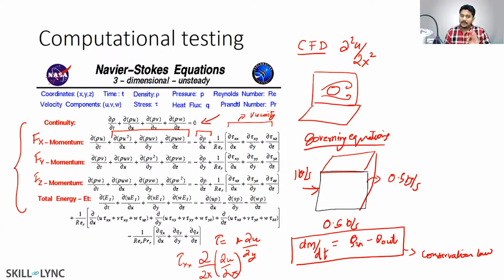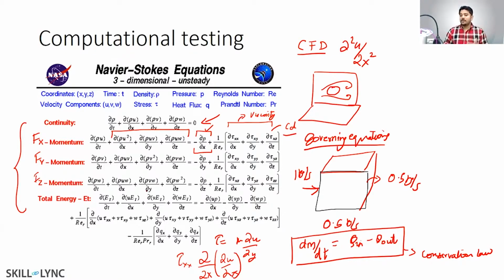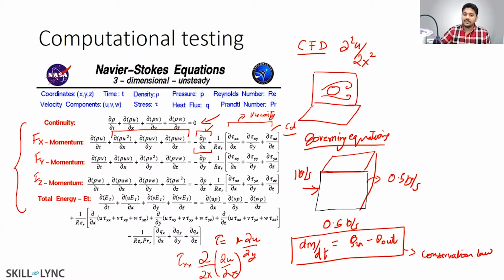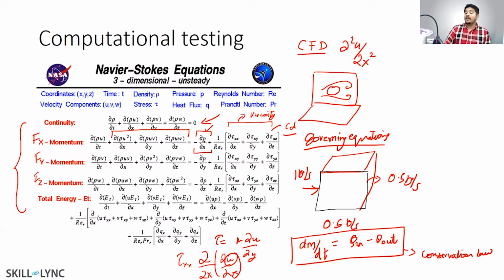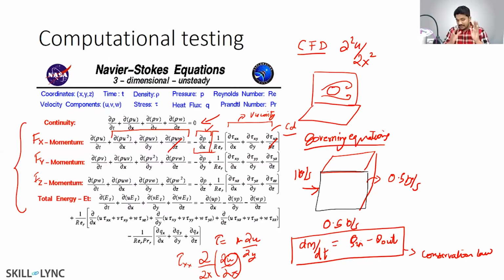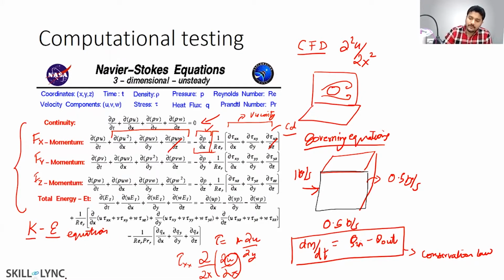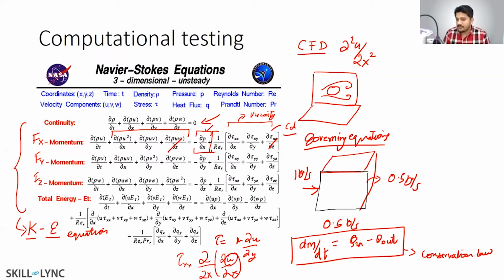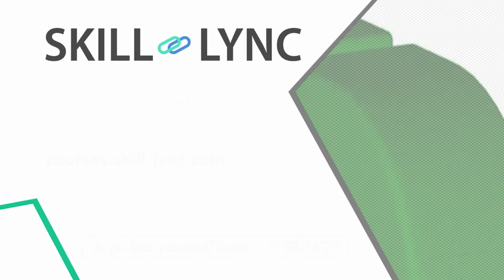FSAE Aerodynamics (Part 6) | Skill-Lync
This is a Certified Workshop!

This video is Part 6 of webinar on the topic "FSAE Aerodynamics" conducted by Skill-Lync. In this webinar, the instructor explains the importance of various terms in Navier-Stokes equation and why we need additional equations for the turbulence model.

1. Learn industry oriented technical skills from an industry expert.
2. Work on 4 Industry oriented projects & 8 challenges. Create a strong profile for you to get recruited. Here is an example profile of one of our students
3. Attend 4 live video conferencing support sessions every week.
4. Private group access. Interact with industry experts and Skill-lync support team 24/7, get your doubts clarified
5. Master Course students get to work with a career mentor to provide better job opportunities.
6. We are top rated Mechanical Engineering Online Course Providers - 4.9/5 over 180 reviews

1. Master Course in Computational Fluid Dynamics
2. Master Course in Design Engineering

1. Introduction to Computational Fluid Dynamics - CFD
2. Advanced CFD using ANSYS Fluent
3. Advanced IC Engine course using Converge CFD
4. Advanced HVAC system CFD analysis course using Converge CFD
5. Advanced Turbomachinery simulation course using Converge CFD
6. Computational Combustion using Python & Cantera
7. Advanced CFD Meshing using ANSA
8. Intro to Finite Volume Methods using C++
9. Advanced Aerodynamics course using Converge CFD.

1. Advanced Structural Analysis using ANSYS WorkBench
2. Crash Worthiness Analysis using HyperWorks & Radioss
3. LS Dyna for Structural Mechanics FEA

1. Vehicle Dynamics using Matlab
2. Suspension design using MSC Adams
3. Vehicle Dynamics for FSAE & BAJA cars
4. Multi Body Dynamics for Automotive Applications

1. Ultimate SolidWorks course - Learn Solid Modeling & Surface Modeling in SolidWorks
2. Introduction to Sheet Metal Designing
3. Automotive Sheet Metal Design for BIW Components using Catia or NX CAD
4. Geometric Dimensioning & Tolerancing - ASME Y14.5M 2009 standards

***Numerical Simulation:***

1. MATLAB, Python & SolidWorks